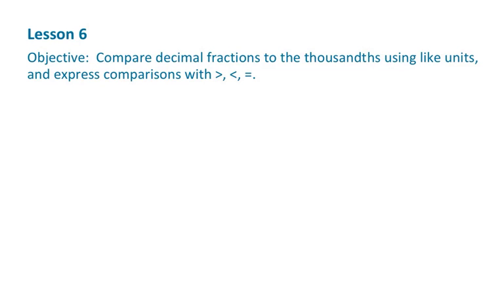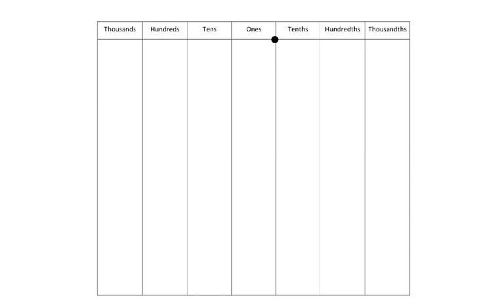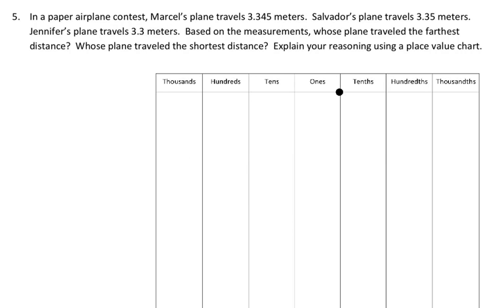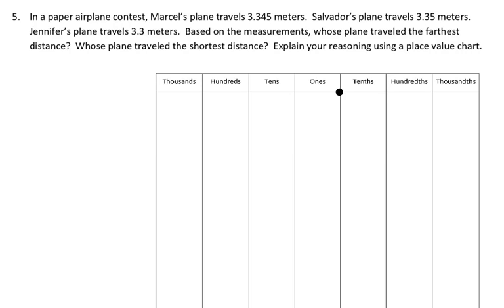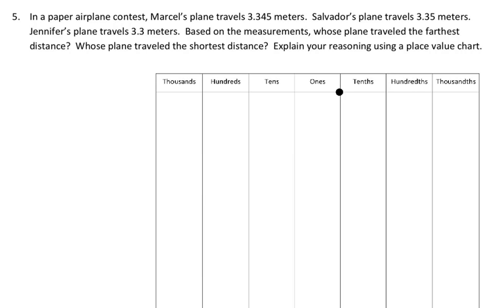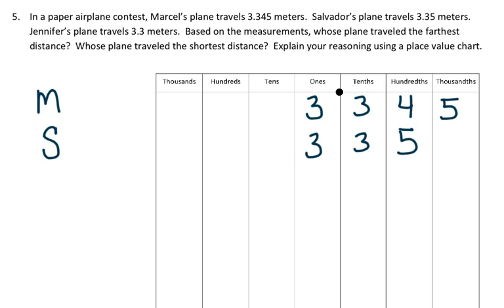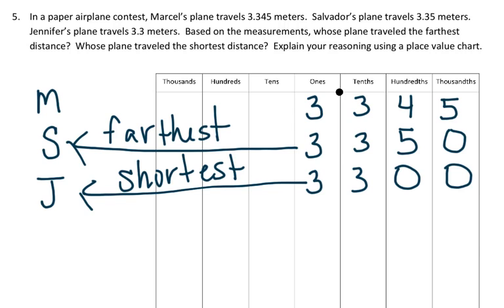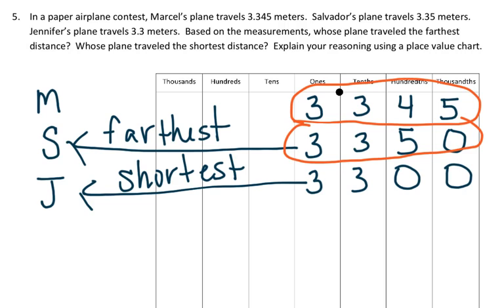EngageNY Grade 5 Module 1 Lesson 6